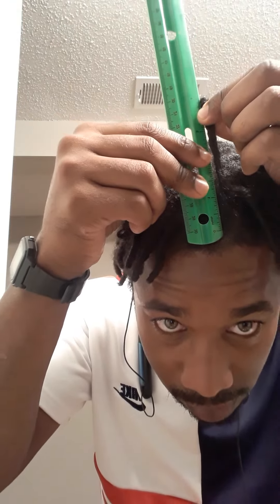MEASURING My One Month Locs! | Hair Growth With T'Shane